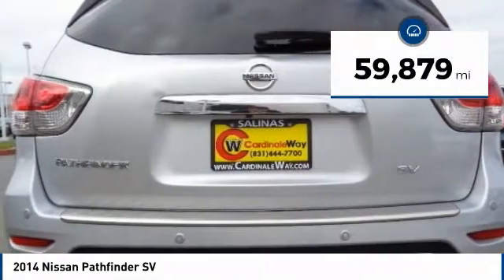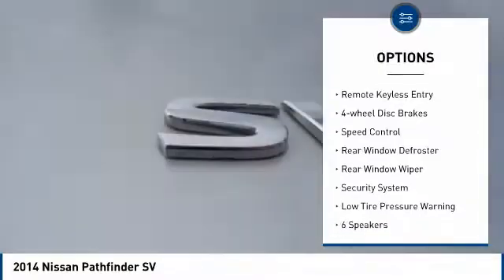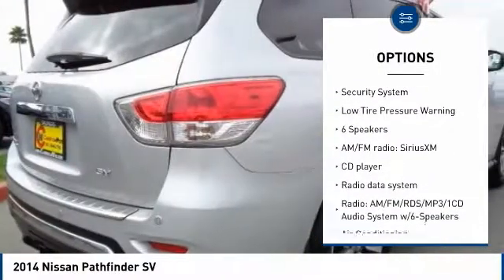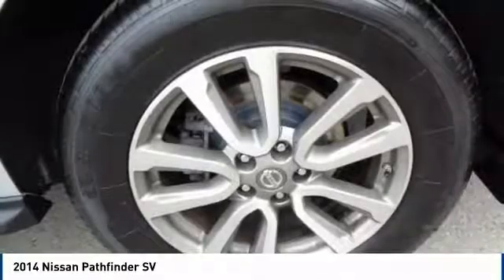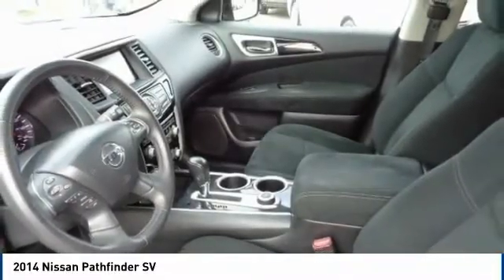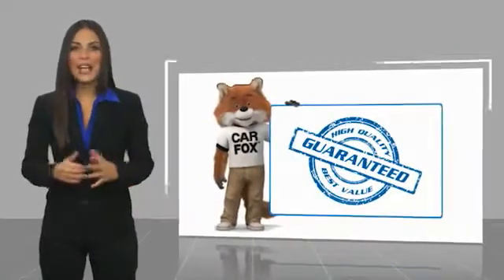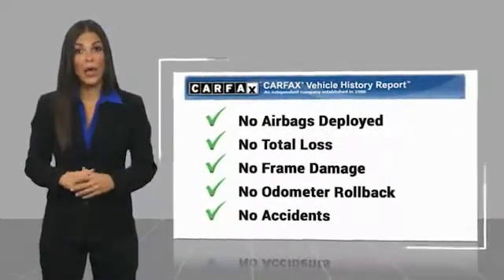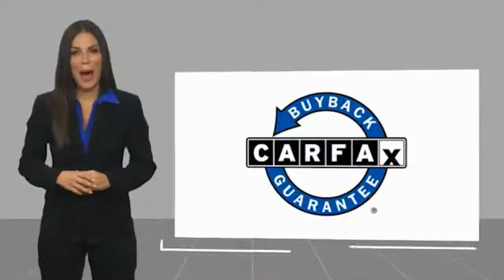2014 Nissan Pathfinder 2014 Nissan Pathfinder SV FOR SALE in Salinas, CA P11944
Cardinale Volkswagen
500 Auto Center Circle

3rd row seats: bench, AM/FM radio: SiriusXM, Automatic temperature control, Front Center Armrest w/Storage, Rear Parking Sensors, Roof rack: rails only, Steering wheel mounted audio controls. Clean CARFAX.  Recent Arrival! Awards:     2014 KBB.com 12 Best Family Cars  We develop outstanding relationships where everyone wins! We are happy to send you a personalized video of any of our new and used cars, trucks or SUV s. Just call, text or email and ask. If you are in the market for a new or pre-owned vehicle, do yourself a favor and stop by our dealership in Salinas to see what we can do to help with your needs. Serving the local Salinas, Seaside, Carmel, Pacific Grove, Gilroy, Hollister, Marina, Monterey and Central Coast areas. Our prices are based on current market values and will increase or decrease occasionally to give our customers our best hassle-free offer based on current market conditions. The current advertised price is available for today only.  Vehicle price and availability are subject to change without notice.